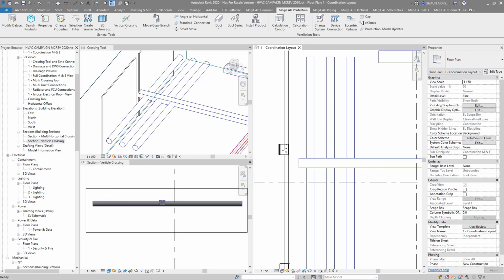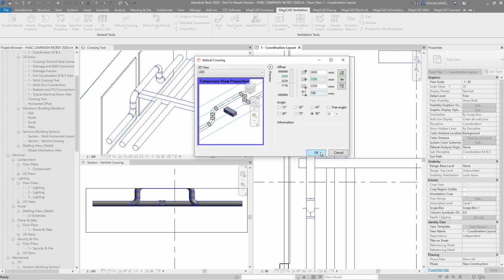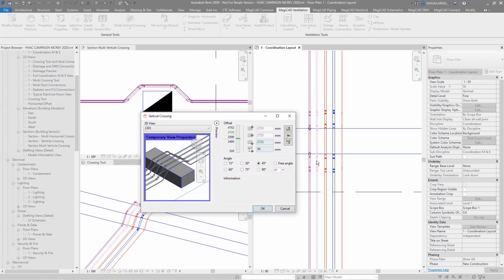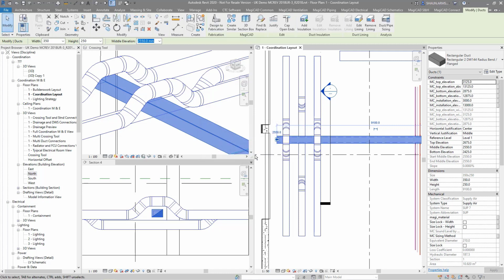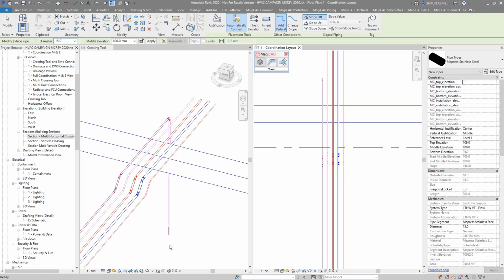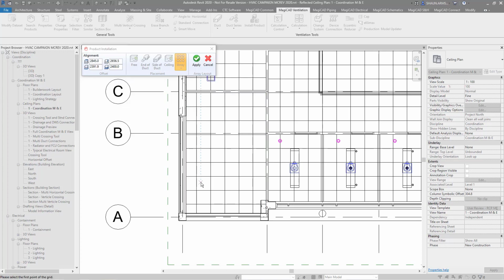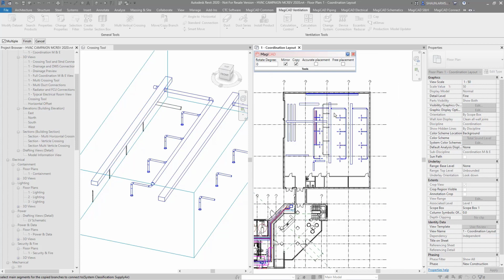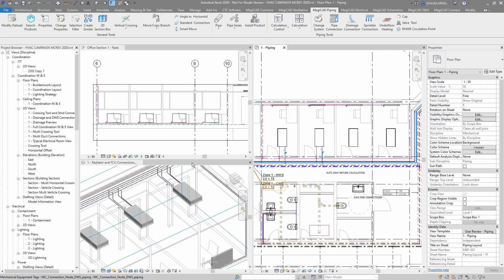Feature: MagiCAD Ventilation & Piping for Revit – Modelling & Productivity Tools